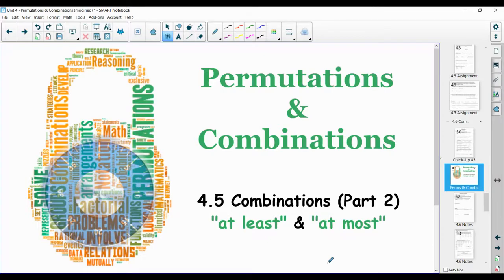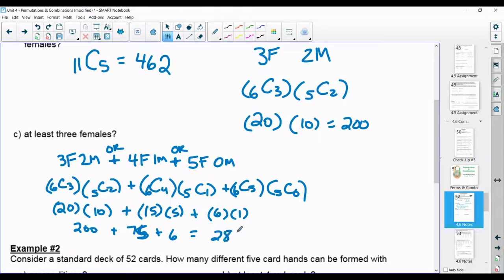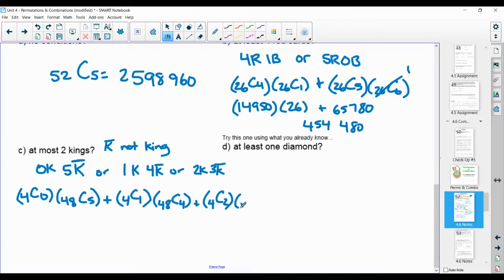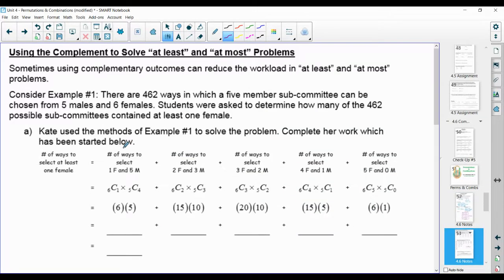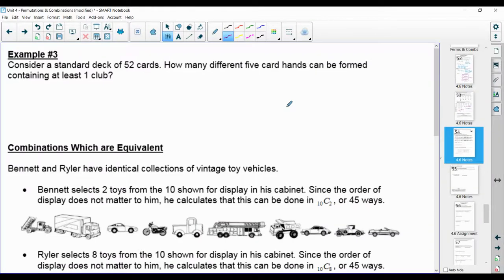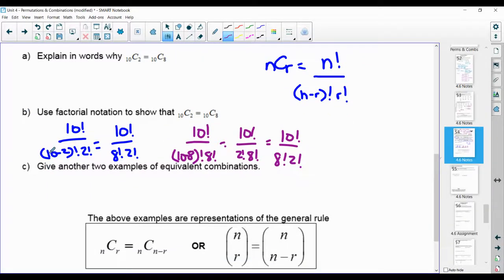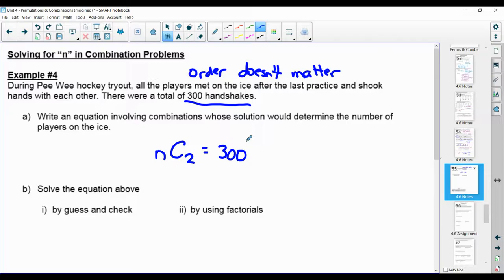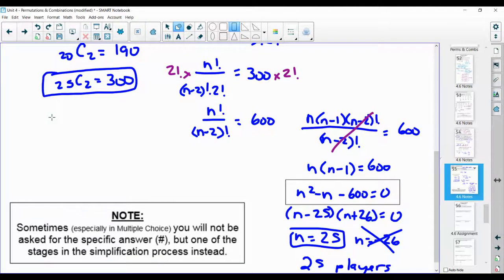M30-2 4.6 Combinations (Part 2)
This video is a continuation of Combinations and also includes problems involving "at least" and "at most"